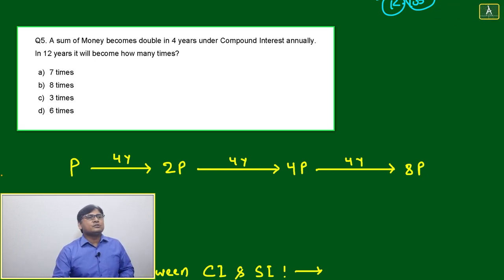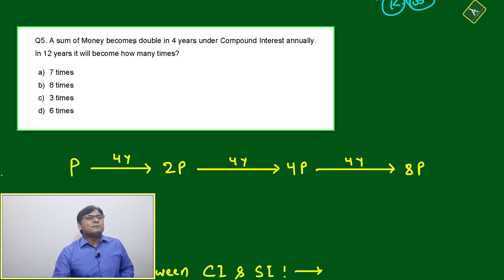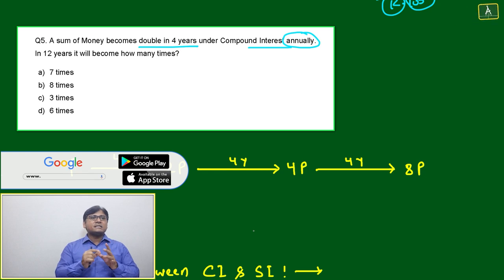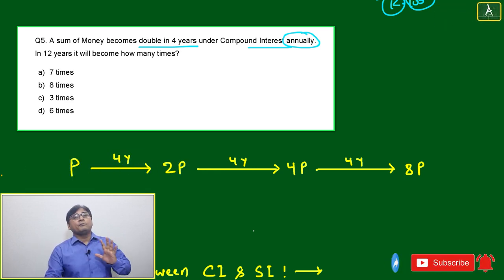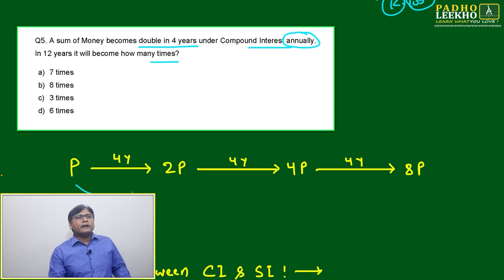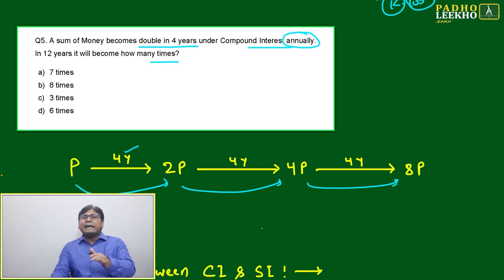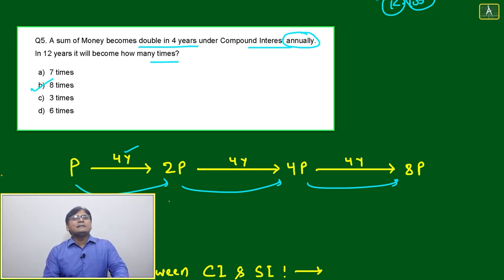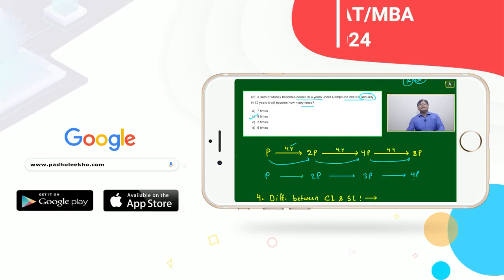S1& C1 QUESTION-2 | ARITHMETIC-113 |CAT 2024 |CAT/MBA